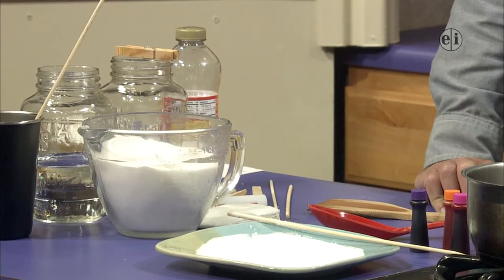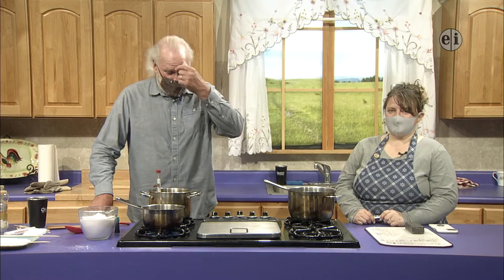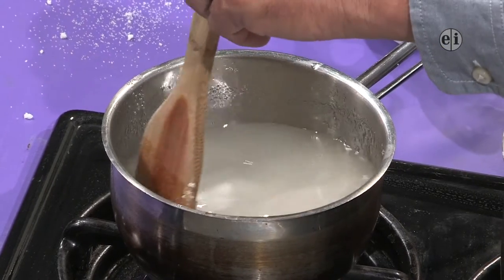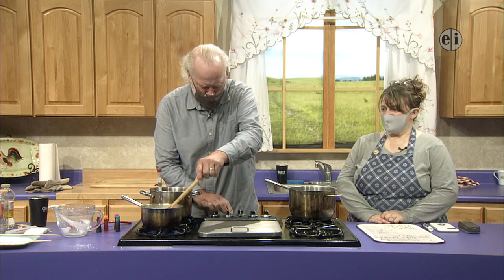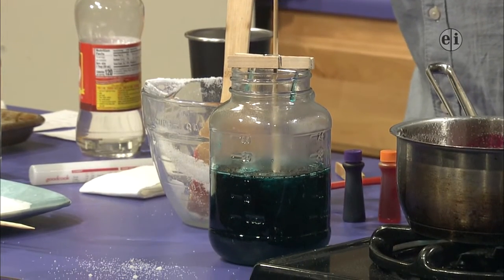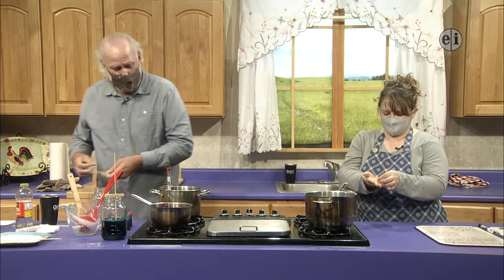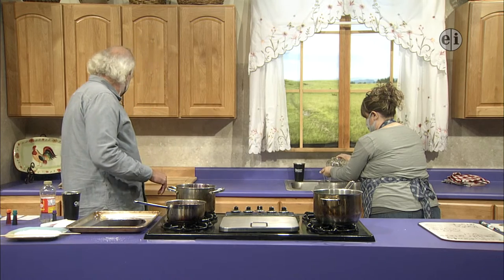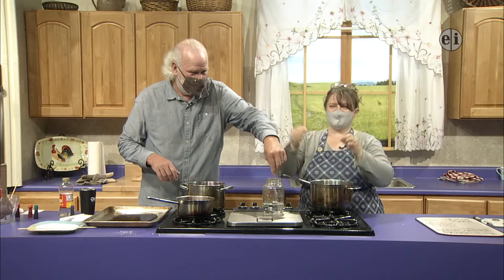Homework Hotline: Hot Sugar!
Mr. Scofield & Ms. McConnaughy show you how to cook things with hot sugar.